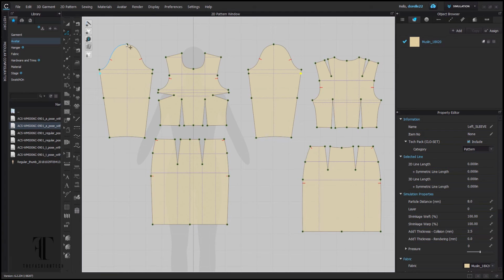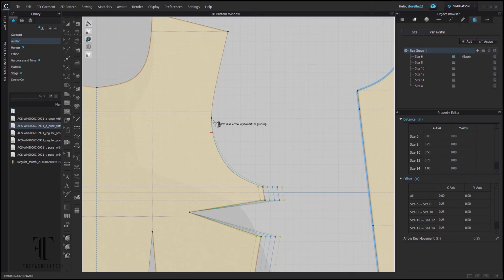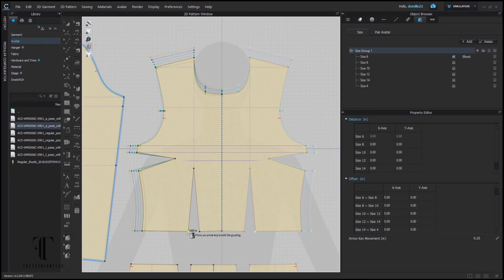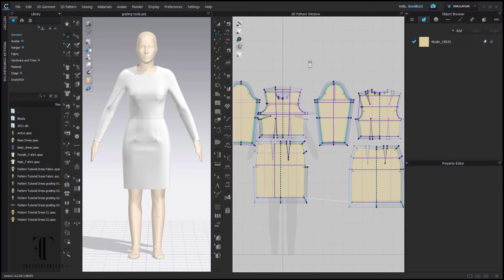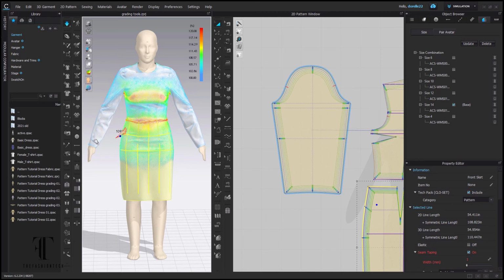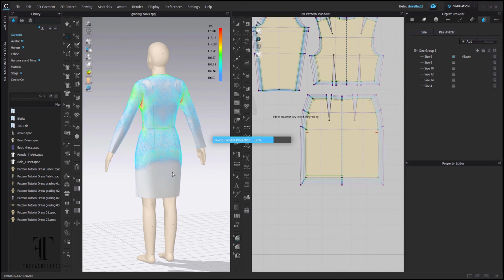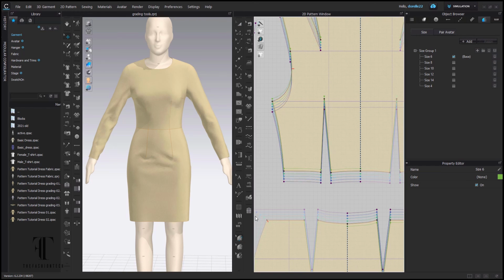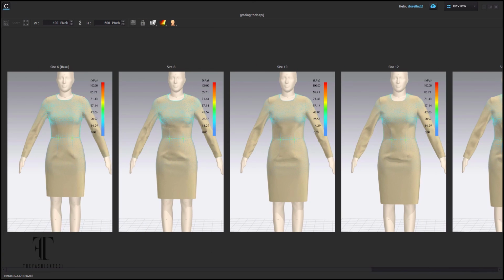CLO3D Patternmaking Series 107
Part #7- GRADING YOUR PATTERN 2 - This is a SERIES about how users can achieve good fitting patterns, create production-ready patterns and showcase CLO3D tools to finalize patterns for production. New tools and rarely talked about tools for pattern makers are explored in this series.

What was the best video? Was this a good topic for you? The link I mention at the end of the video is here: (the download is 1$ USD because of the size I could not do a Freebie 1.9GB)